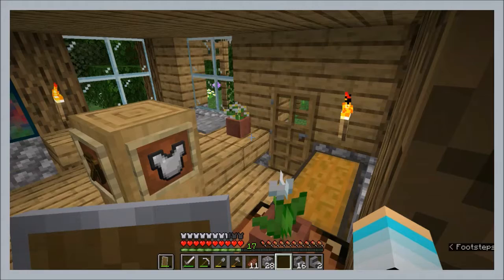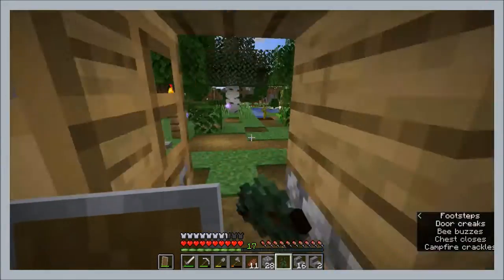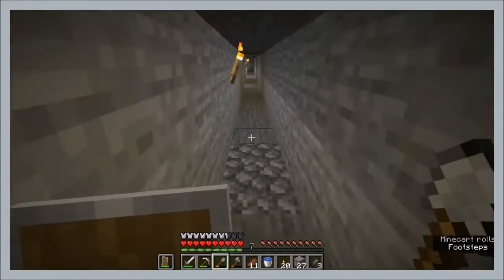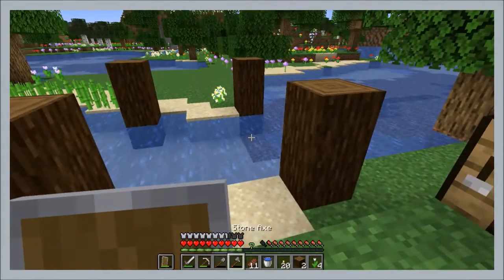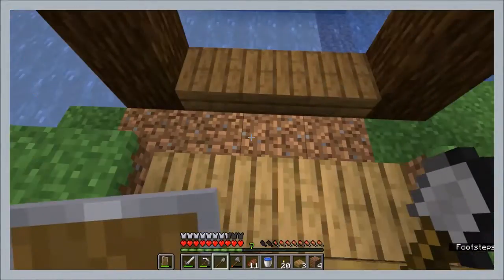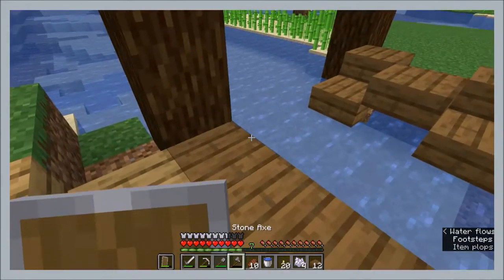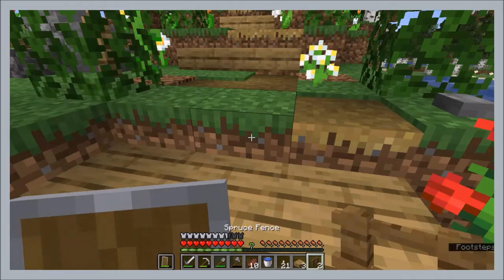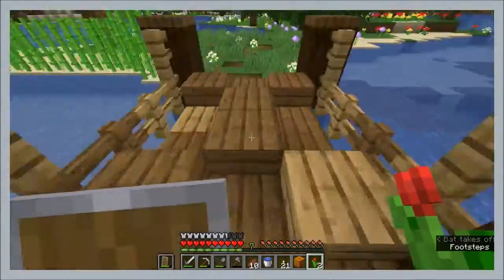Building the mini bridge!! Survival LP (3)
Today we are back again with another java minecraft video! I hope you are having a wonderful day! Today we build a mini bridge connecting my property with the rest of the flower forest biome! Seed is coming soon!